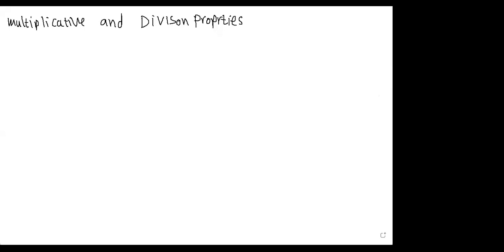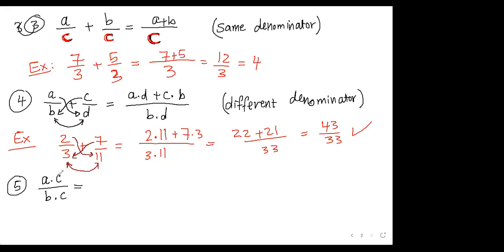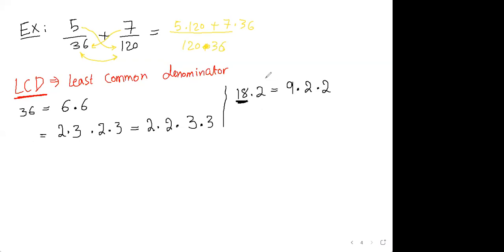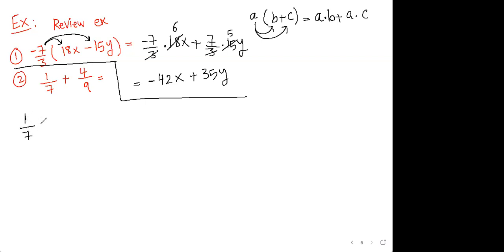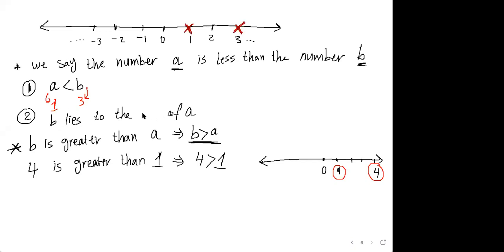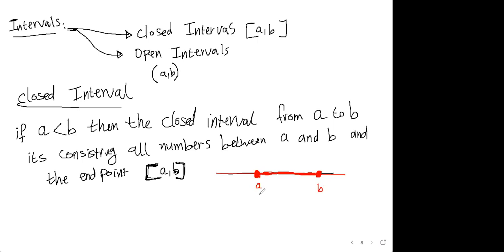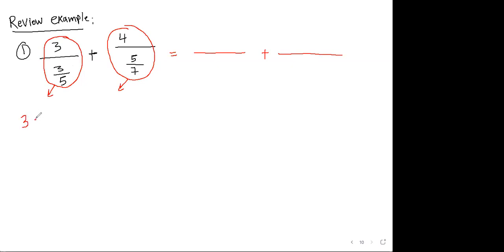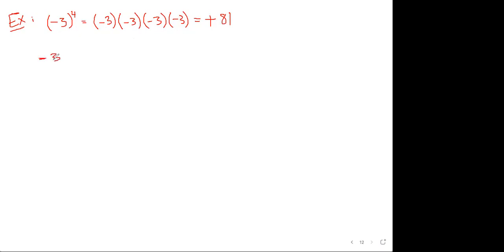Lecture2-Precalculus-math195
1.1 Reals
1.2 Exponents